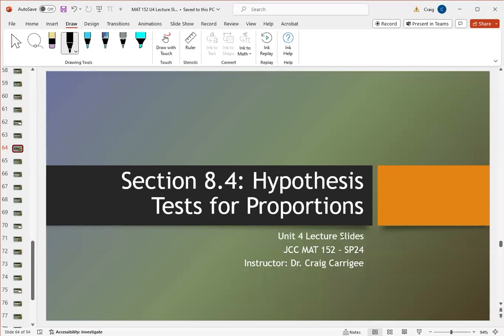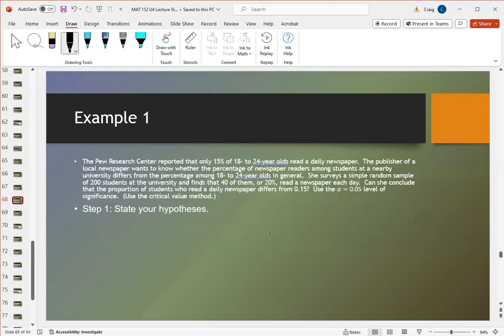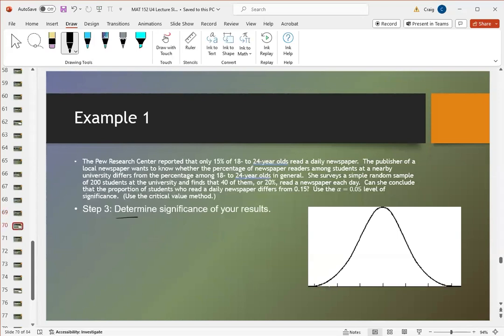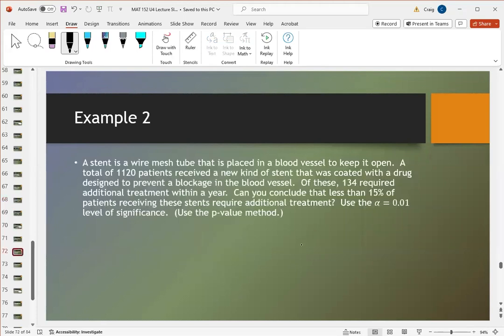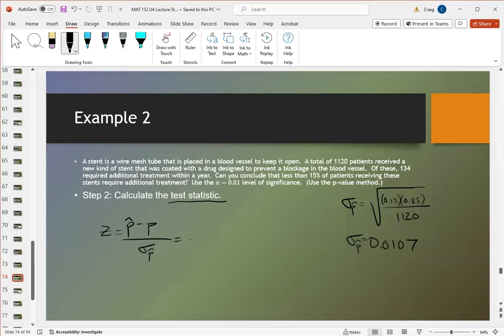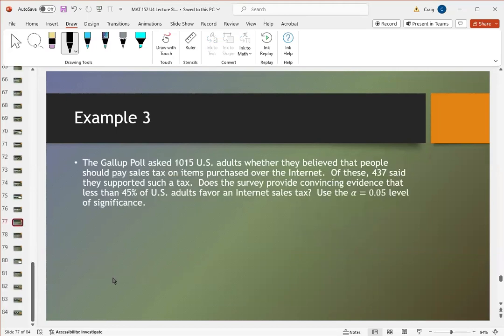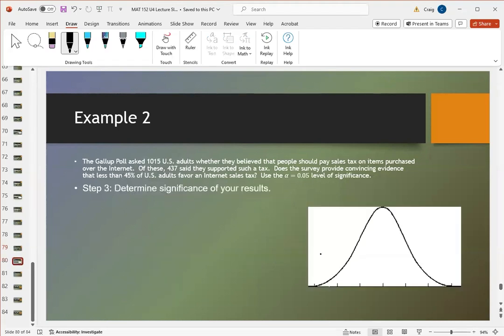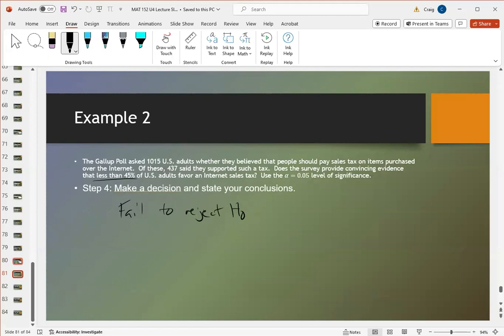MAT 152 Section 8.4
Hypothesis Tests for Proportions